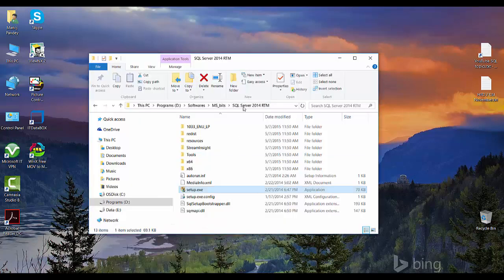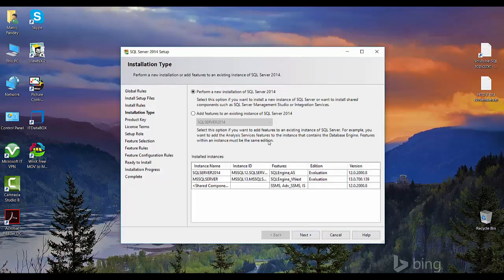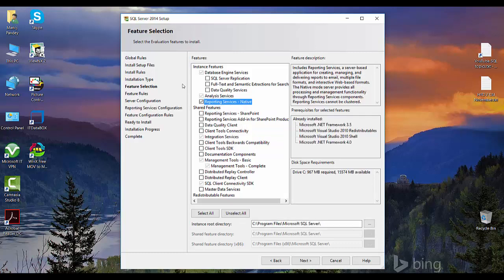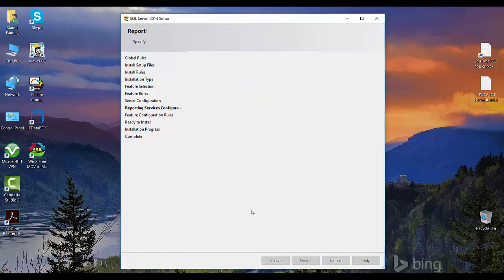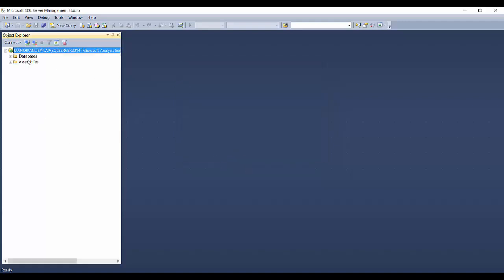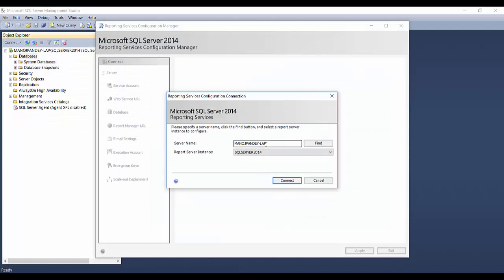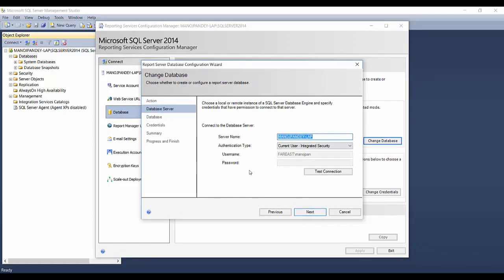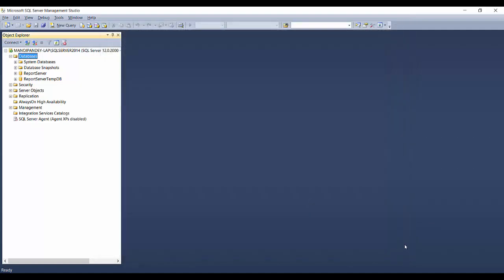Install SQL Server Reporting Service (SSRS 2014)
Install SQL Server 2014 - Reporting Service (SSRS)